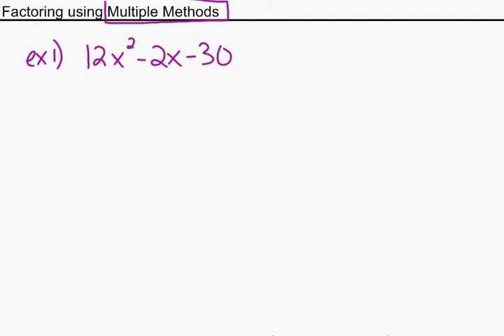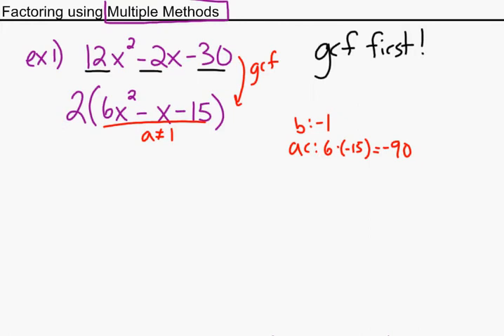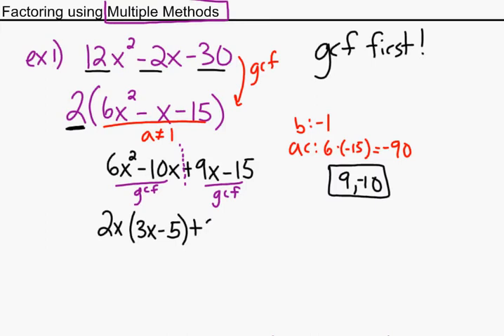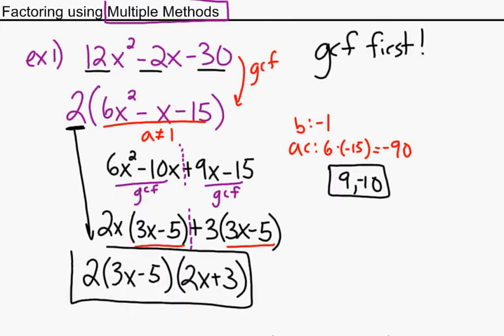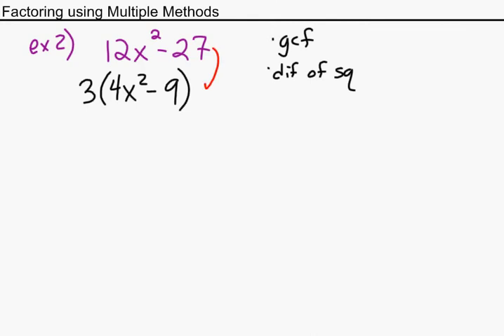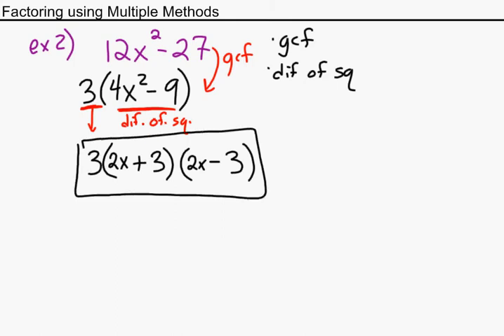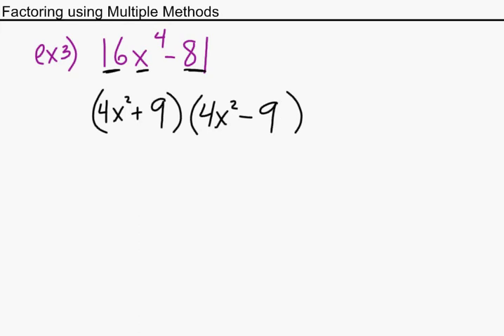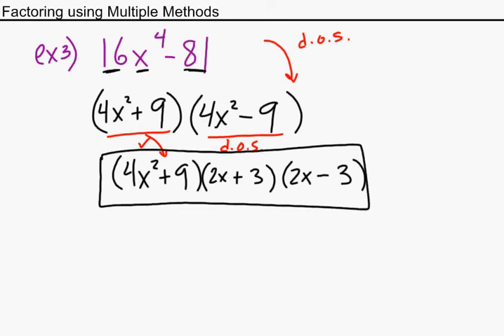Factoring with Multiple Methods